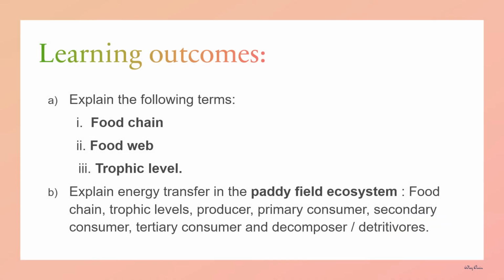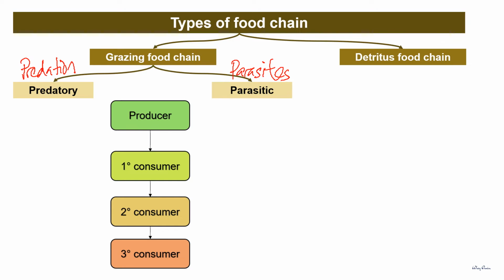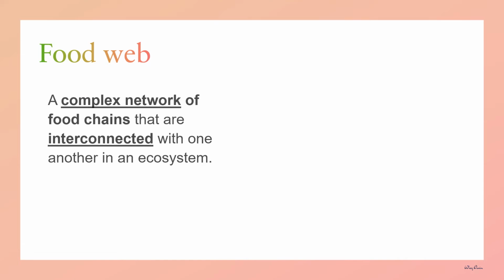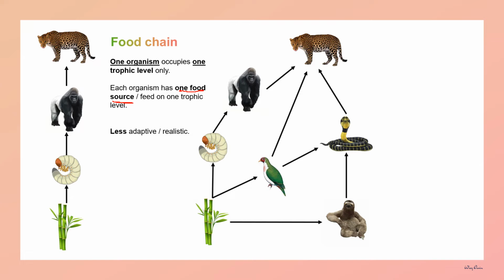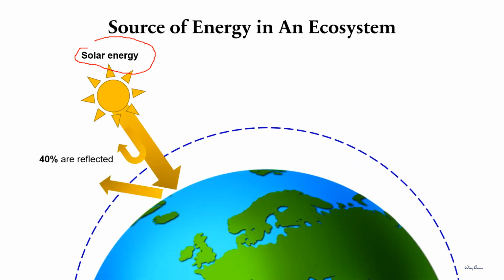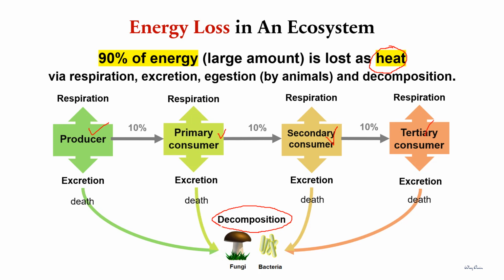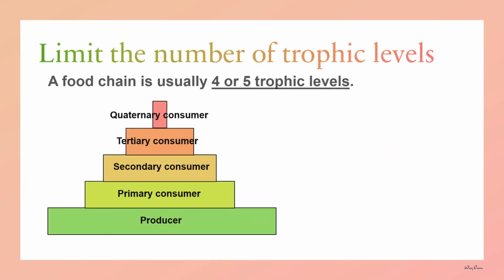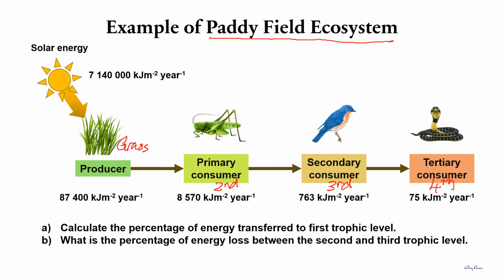Energy Flow Through Ecosystem